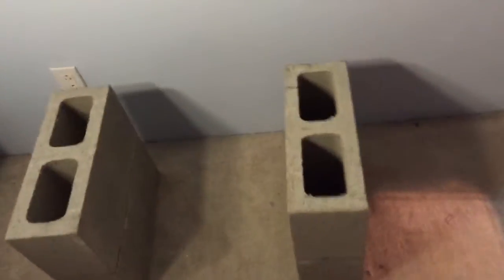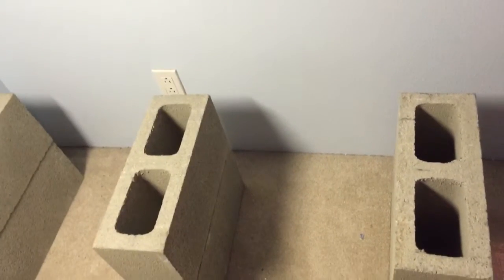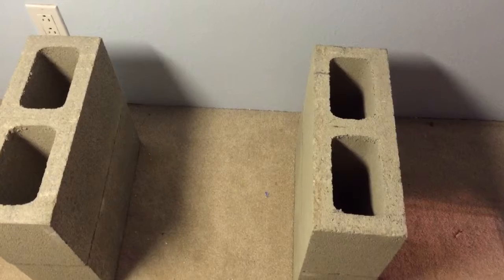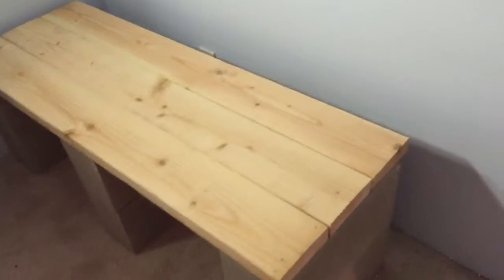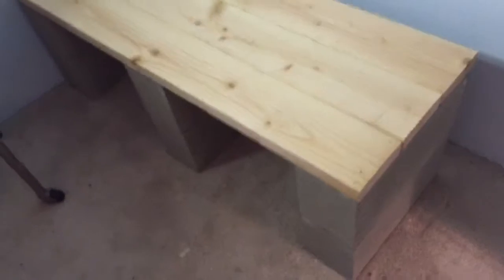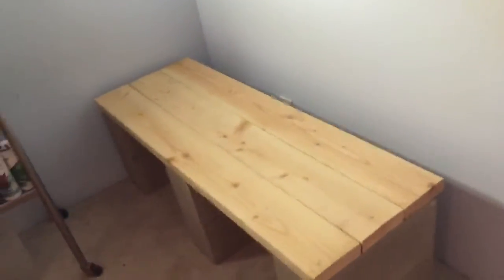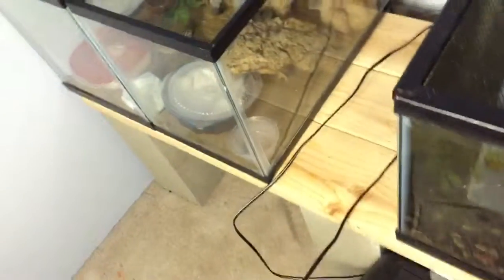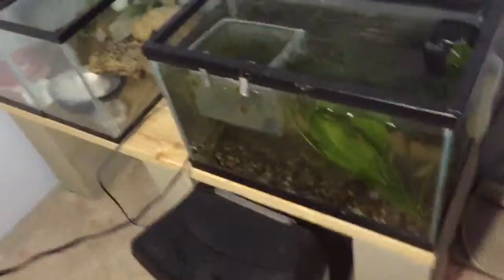Building a rack for my reptiles and fish